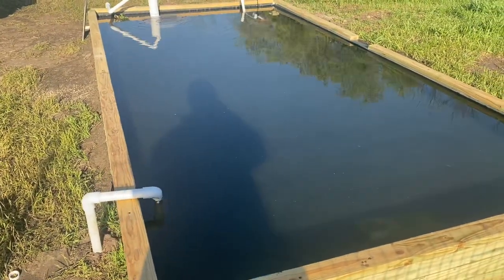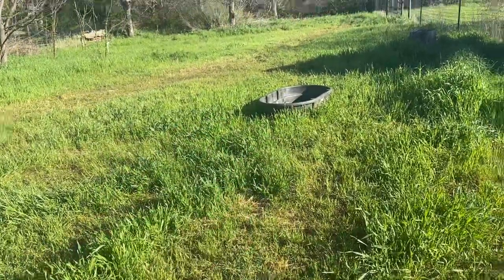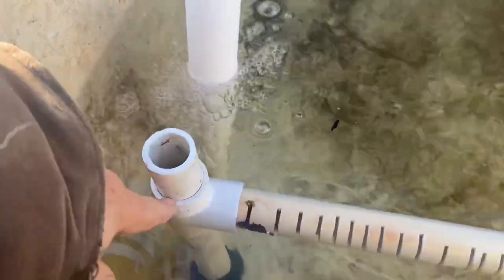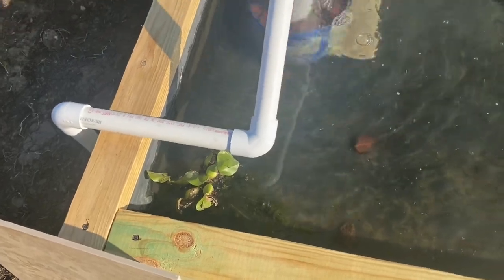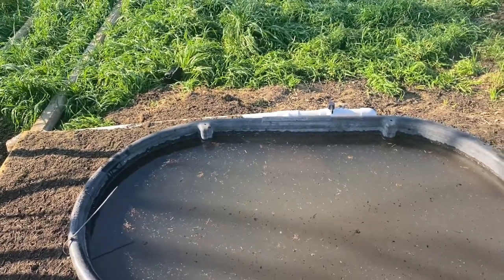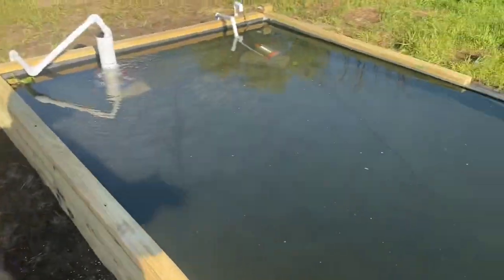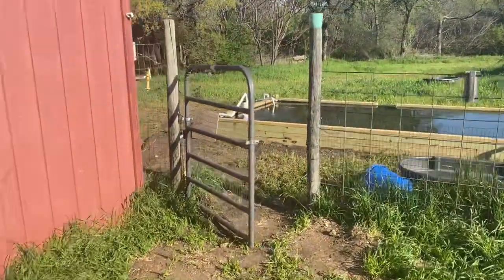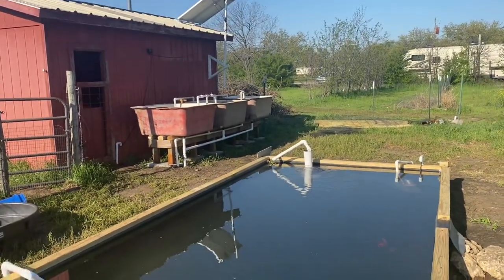New Pond, Feed System, Solar Powered Function Stacking System - First Walk Through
More will be coming I have a lot to do to finish it off yet but been getting a lot of questions.  So here you go an initial walk through.  We cover the solar powered pump, the new tweaked air stacks and how the system will basically function to produce both feed for ducks and other fish along with compost, irrigation and more.

To see all my aquatics and aquaponics videos over the years see this playlist